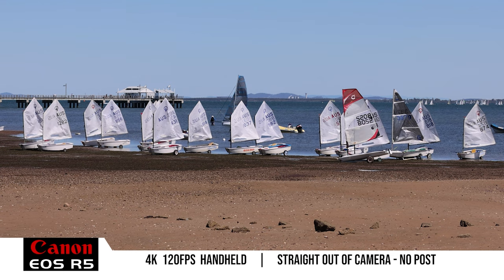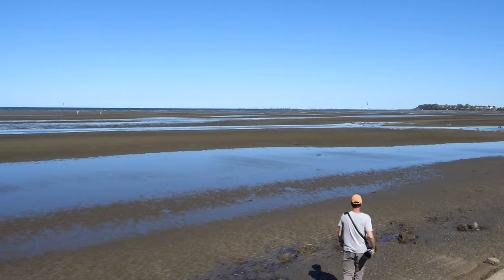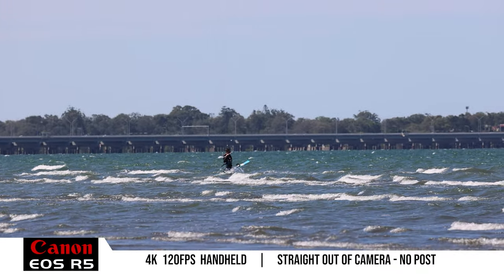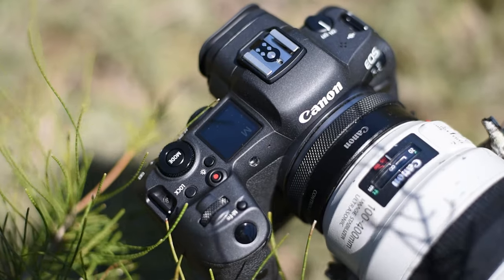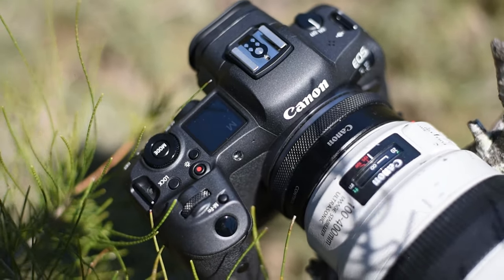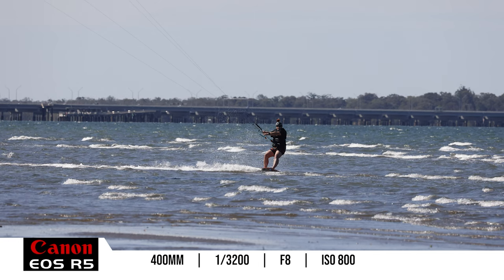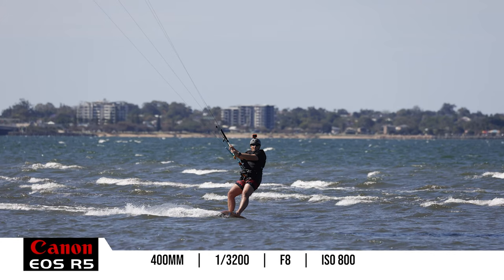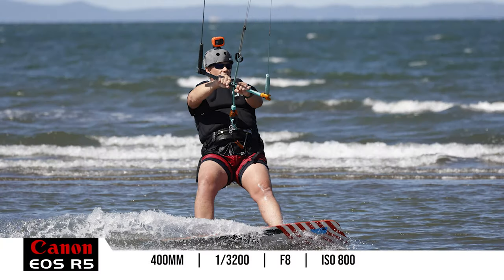Canon EOS R5 | Fast Action Focus Test | AMAZING!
I completely forgot I made this video using the Canon R5 shooting some kite surfers.  Very impressed with the Canon R5's focusing system and the video in 4k 120FPS wasn't bad either.  It's a bit of a long story as to why I forgot I'd made this video, but hey, better late than never, right?

00:00 Introduction
00:24 Canon R5 Videos
01:08 Canon R5 Kitesurfing Stills & Video
04:29 Canon R5 Focusing
04:46 Thanks For Watching

Simply purchase my images from around the world on many different products, including canvas prints, photographic prints, framed prints, clothing, phone cases, throw pillows, greeting cards and more.  Delivery is worldwide and every purchase helps my YouTube channel to keep going.  Any purchase, even very small like a sticker, is greatly appreciated.